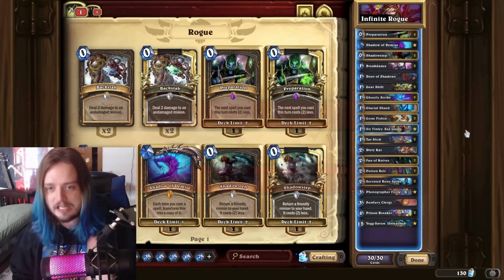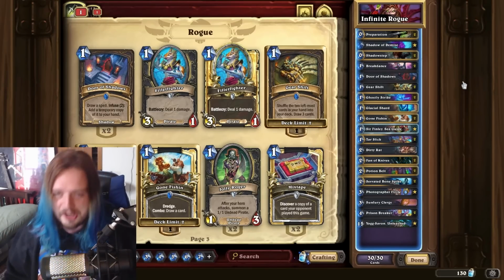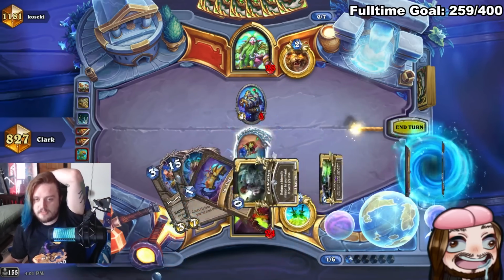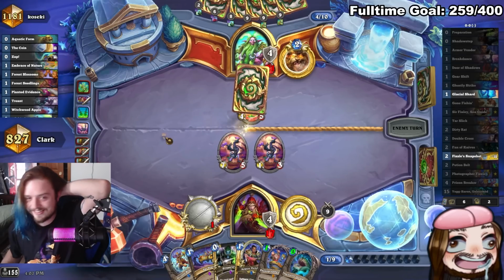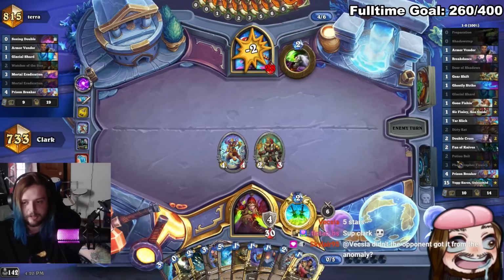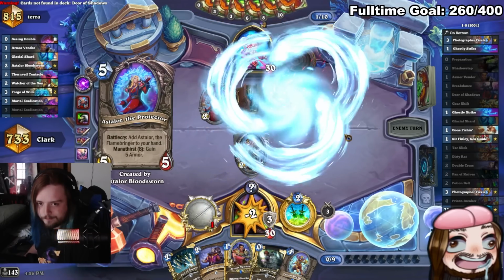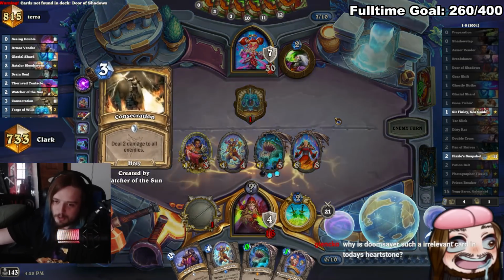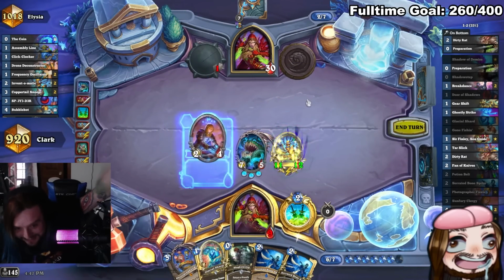This Deck is EXTREMELY GOOFY AND FUN! | Infinite Fizzle Rogues NEVER RUNS OUT OF YOGGS | Hearthstone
This Rogue has a hilarious way to abuse Yogg-Saron.

0:00 Introduction
0:04 Deck Breakdown
7:06 First Game, Bullying Meta Decks
20:59 Close to Perfection, Cut Double Cross
35:16 Sunfury Clergy MVP

AAECAaIHCOWwBPTdBMygBZ+kBazRBamVBtGeBtOeBgv2nwT3nwS3swT13QTfoAXBoQXfwwW/9wXI+wXCmgbZogYAAA==